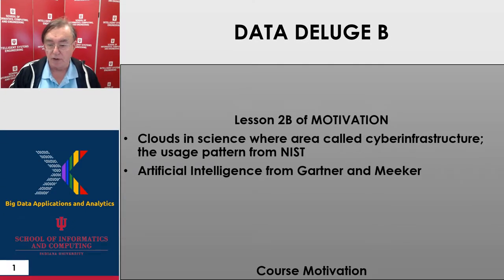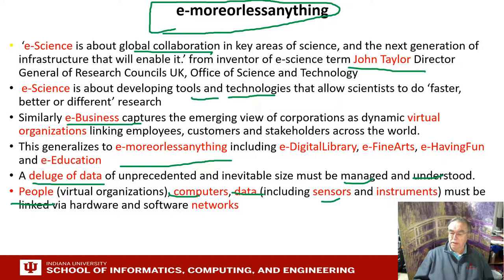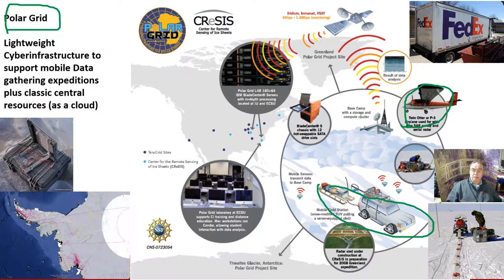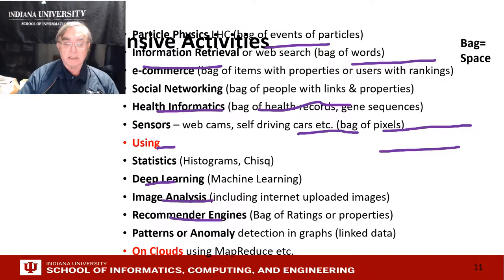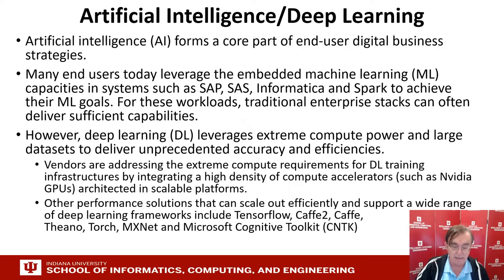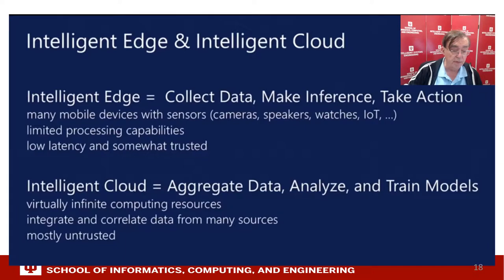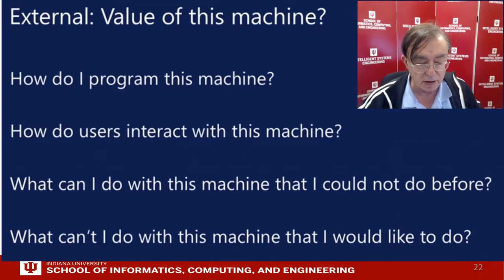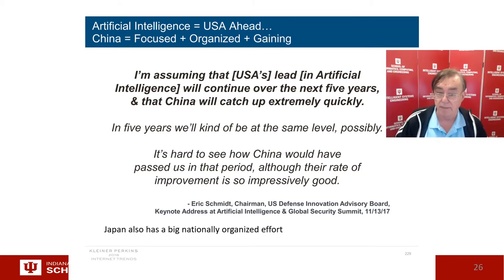E534Fall2018 Motivation 2B Cloud/Big Data Applications II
Backup Lectures from previous years referenced in 2019 class

2018BDAAMotivation-2B) Cloud/Big Data Applications II
Clouds in science where area called cyberinfrastructure; the usage pattern from NIST
Artificial Intelligence from Gartner and Meeker